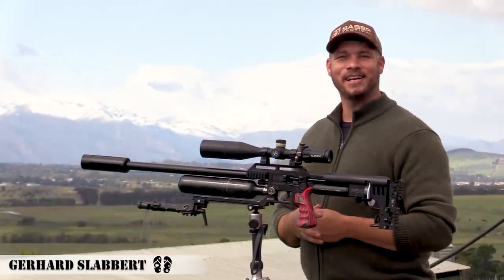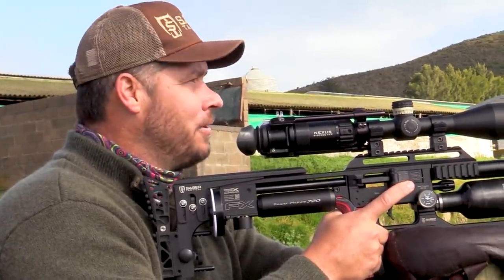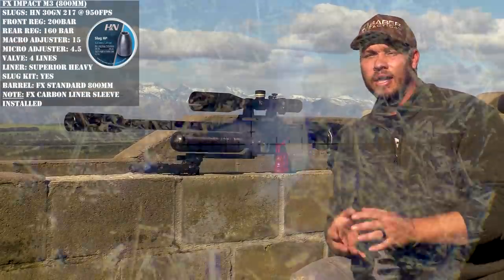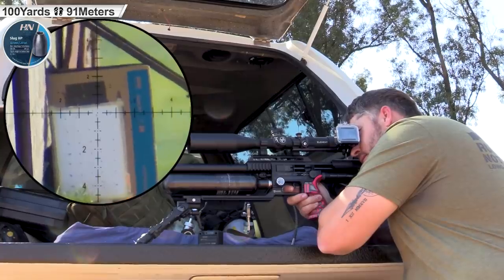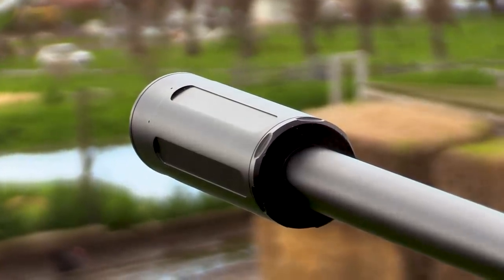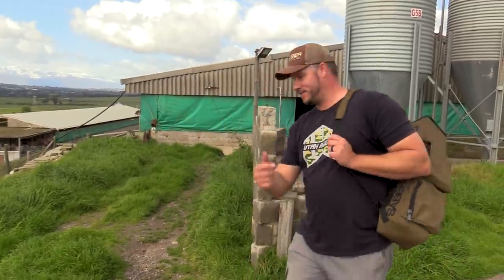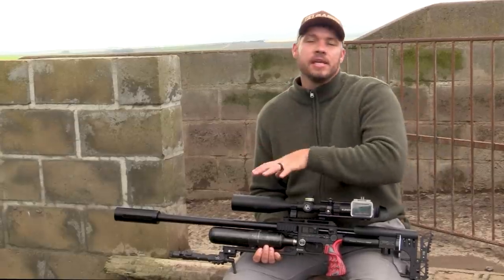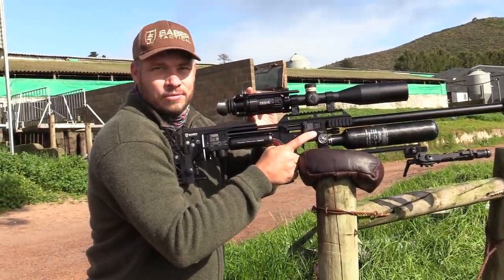AIR GUN HUNTING WITH MIGHTY ZEUS I FX IMPACT M3 AIR GUN HUNTING PEST CONTROL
In this video i do air gun hunting with my Fx Impact M3, also known as Mighty Zeus. Air gun hunting pest control is one of my favorite activities as a pro air gun hunter. Mighty Zeus is the most power full air gun i have to do my air gun hunting with and is set up to shoot heavy slugs at high velocities. Pest control is needed on this farm i do air gun hunting due to the over population of pest birds that cause heavy food losses and property damage to structures. The farmers are always great full for my help i give in the form of air gun hunting pest control. With me on my hunting adventures i always take my filming gear with to document and capture this air gun hunting trips and manage to capture some breathtaking high action slow motion videos for hunters out there to educate them and to watch the thrill of the hunt. Join me on this air gun hunting pest control day with my Fx Impact and do not blink or you will miss a high action moment!

Gear Used:
Fx Impact M3 22 caliber
800mm slug barrel
Element Optics Nexus scope
Saber Tactical Bodykit
DonnyFl Ronin Surpressor
Form Rifle Stock Laminate Ar Grip

Cameras
Canon Ax11 Main Profession
Rode video mic Pro
Go Pro Hero Action camera
Canon D250